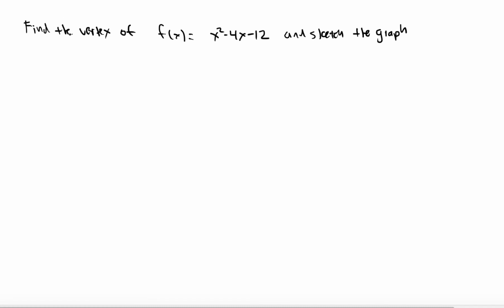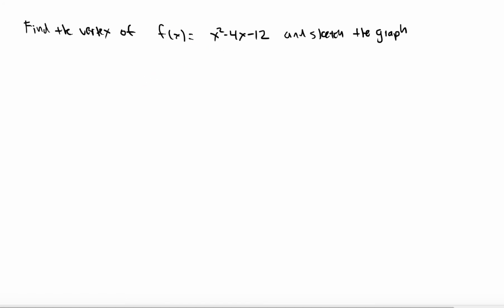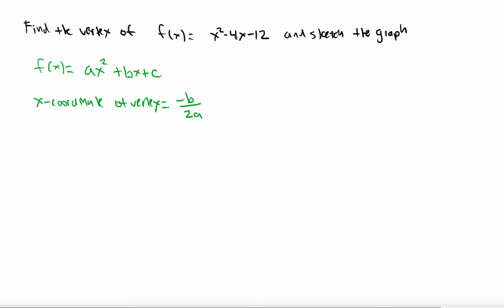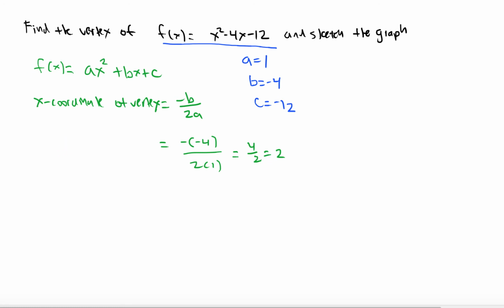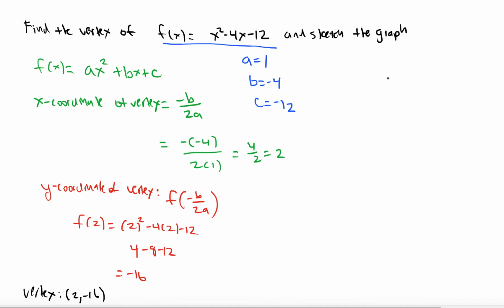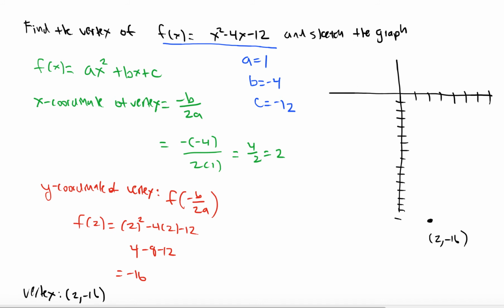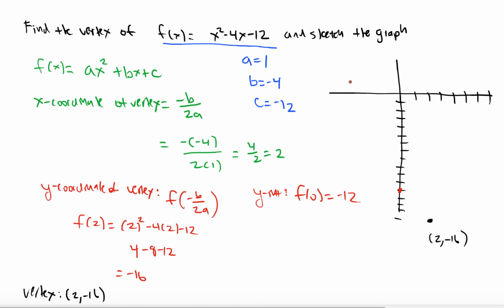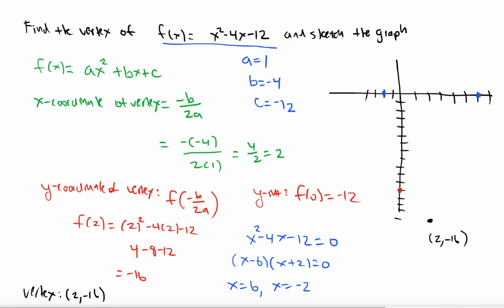126 3 2a 9